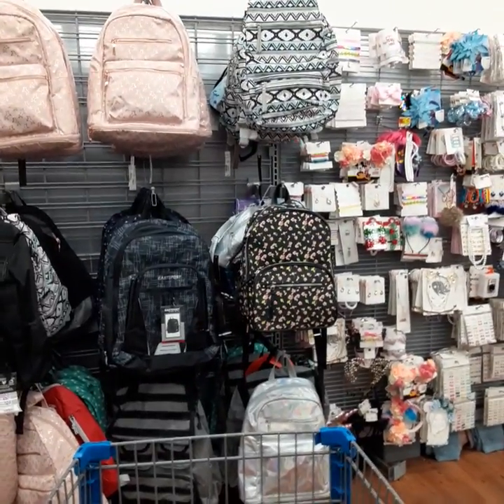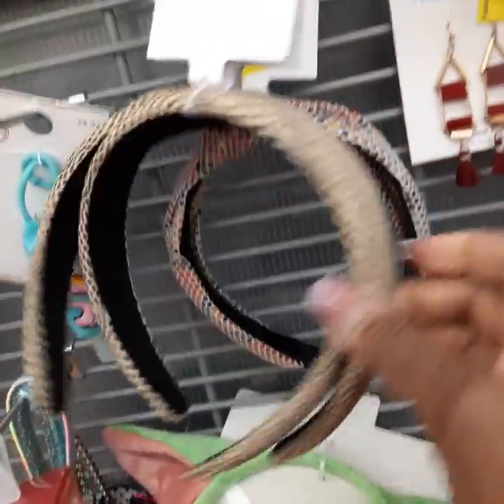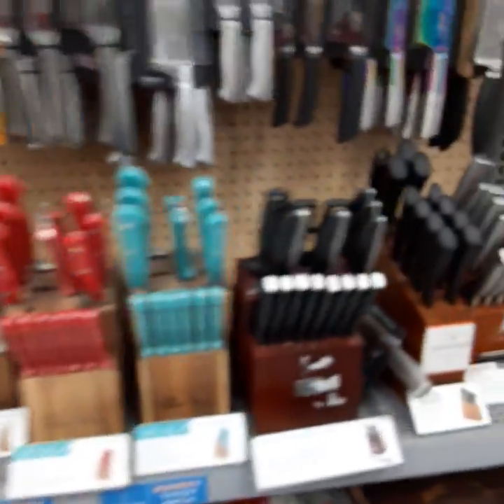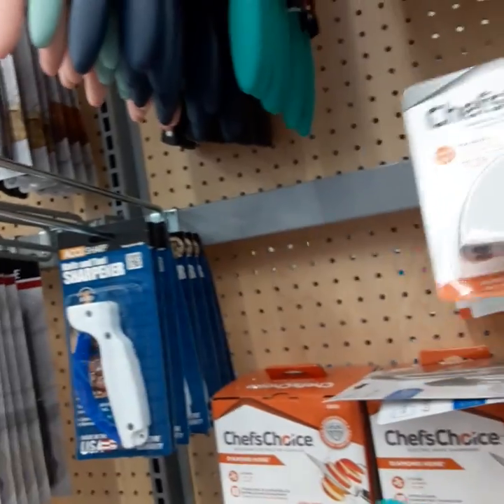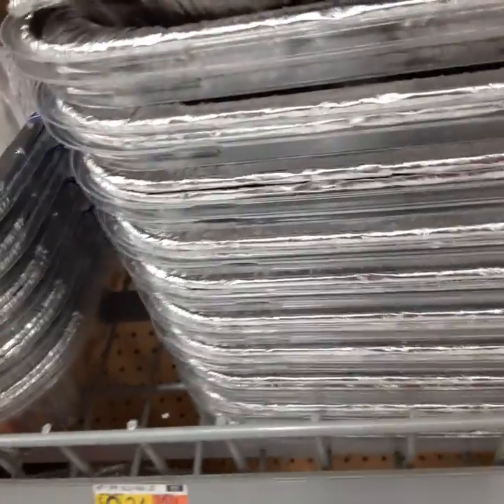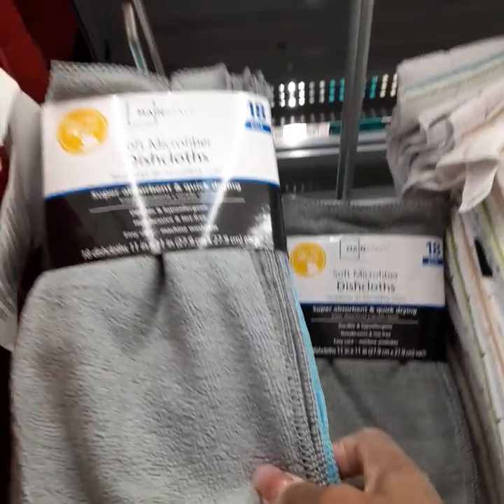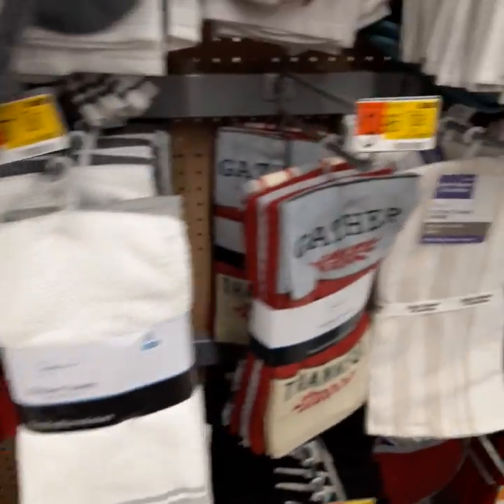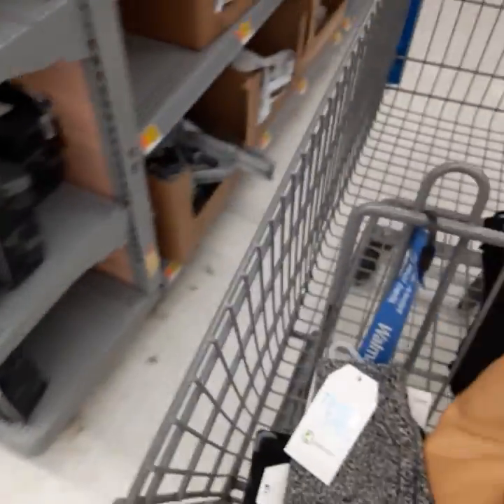COME SHOP WITH ME AT "WALMART " / By♡ DAWN FLOYD 🛍🦋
Good evening TO THE BEAUTY ROOM FAMILY 🌹🍃🍂🍁  I WANTED TO DO SOMETHING DIFFERENT WITH MY YOUTUBE CHANNEL.  SO I HOPE YOU LIKE IT. SO SIT BACK AND RELAX AND ENJOY!

IF YOUR NEW TO MY MY NAME IS DAWN. MY CHANNEL IS ABOUT; BEAUTY, FASHION, LIFESTYLE, LIFE.

FUN FACT :  I LOVE TO SHOP🛍🛍
I WANT TO TAKE  CLASS ON LEARNING SPANISH NEXT YEAR 2021

I'M 42 💚
IM AFRICAN AMERICAN ❤
I  LIVE IN MICHIGAN 🧡

P.S.  TO MY SUBSCRIBER'S I JUST WANT TO SAY THANK YOU ALL FOR AMAZING SUPPORT AND POSITIVE COMMENTS.  GOD BLESS YOU ALL STAY SAFE WELL AND ENCOURAGED.  HAVE A BLESSED WEEK 🙏🌹🍁🍂🍃  From The BEAUTY ROOM BY dawn Floyd 😀